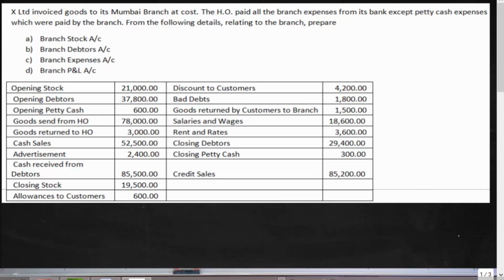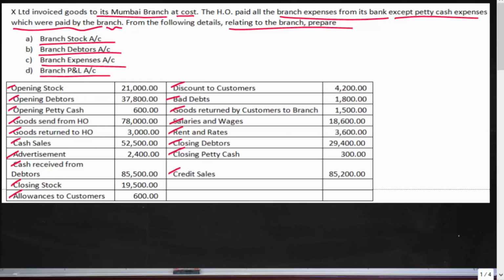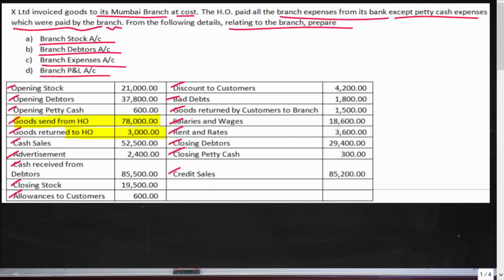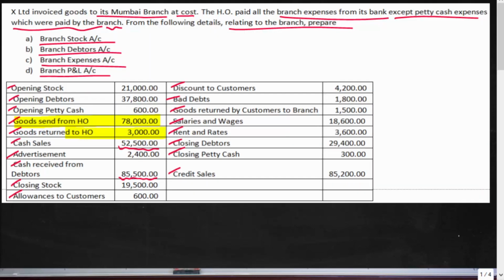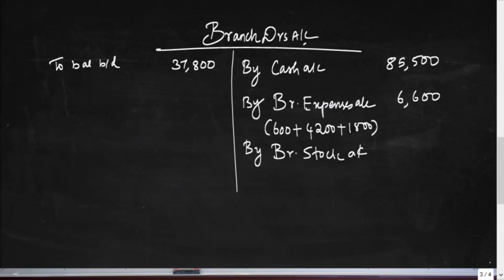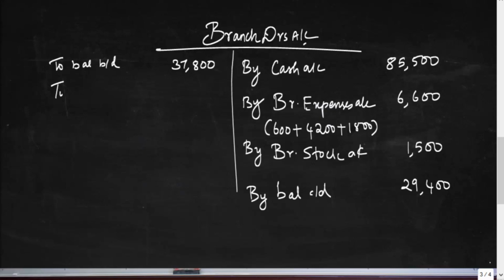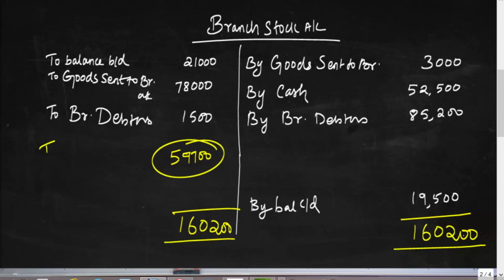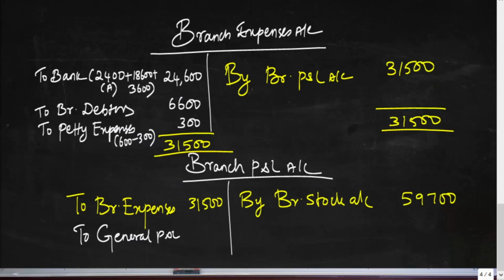Stock & debtors System Case Study | Advanced Accounting